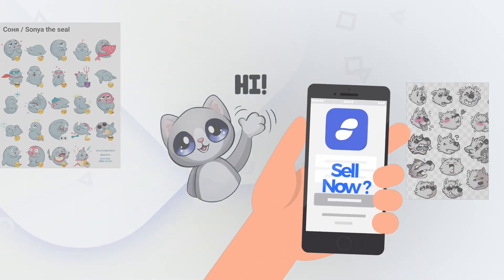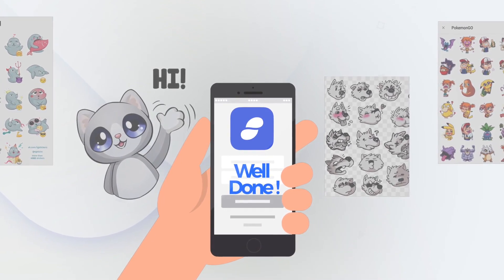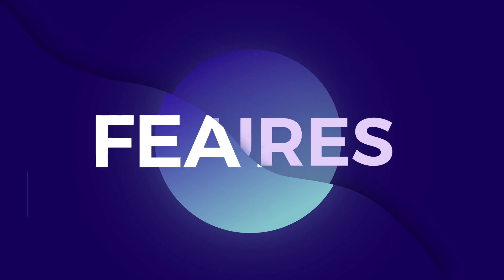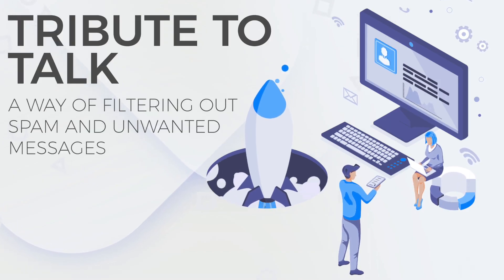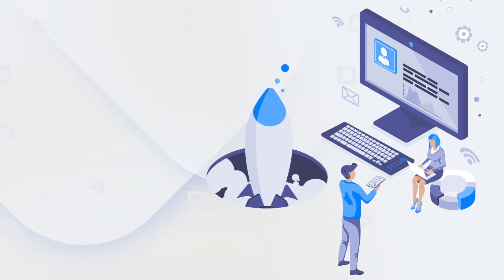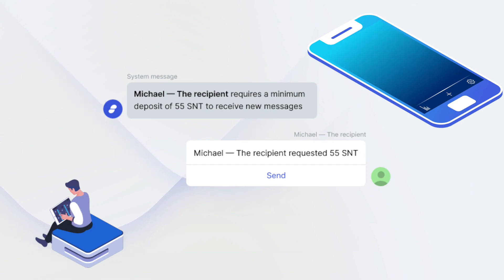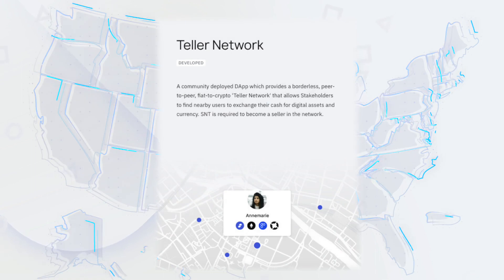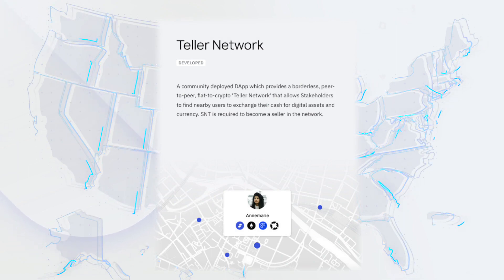Using SNT in Status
* This video is a community-created video made by @motionfactory and Status ambassadors
SNT powers and incentivizes participation in the Status Network. Dive deeper into each of the SNT use cases in the explainer video!